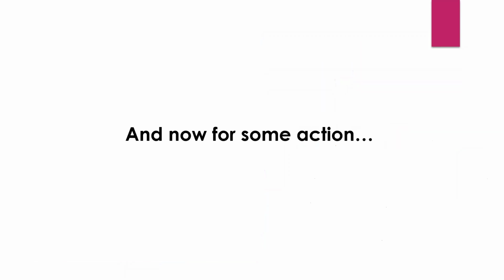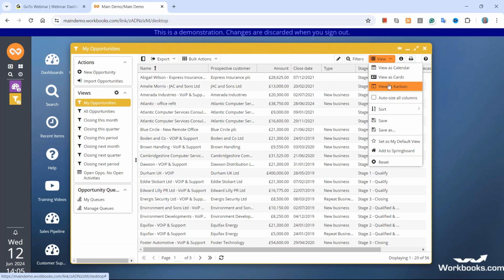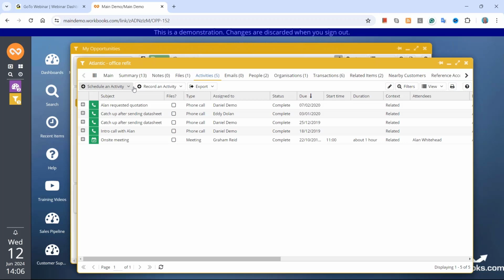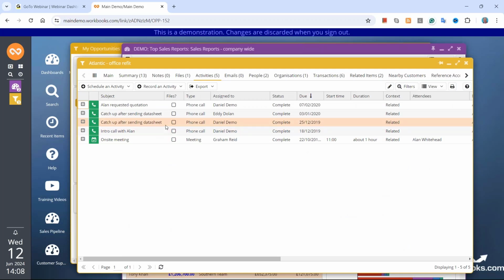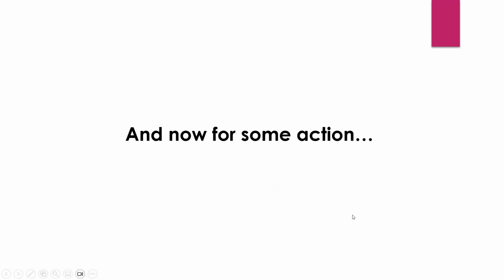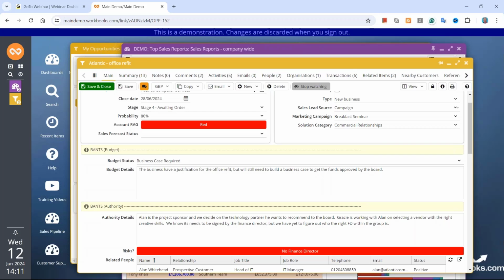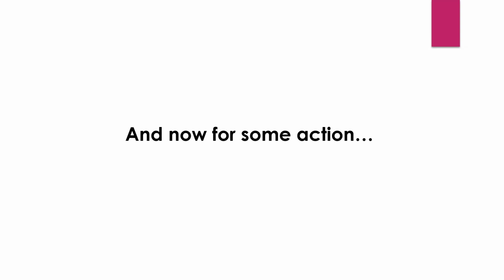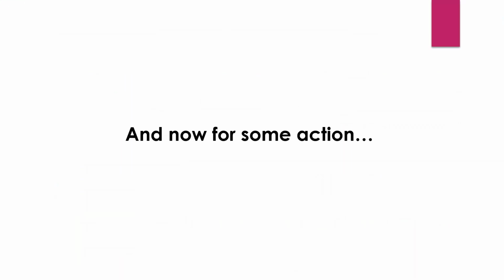Mastering Opportunity Management: Unlocking Growth with Workbooks CRM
In today's competitive business landscape, effective sales pipeline management and opportunity tracking are critical for driving revenue growth and maintaining a competitive edge. Whether you're dealing with long sales cycles, high-value deals, or complex sales processes, having the right tools and systems in place can make all the difference.

That's why we'll be exploring the top reasons to leverage the Opportunity tracking feature in Workbooks CRM. This robust feature is designed to streamline your sales processes, provide invaluable visibility, and empower your team to close more deals efficiently